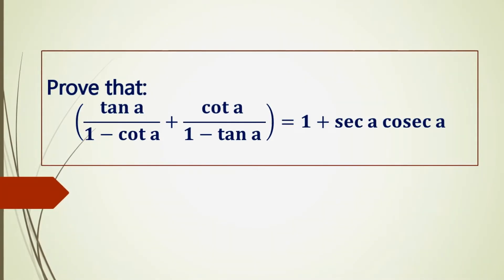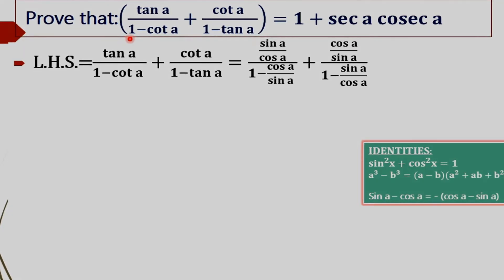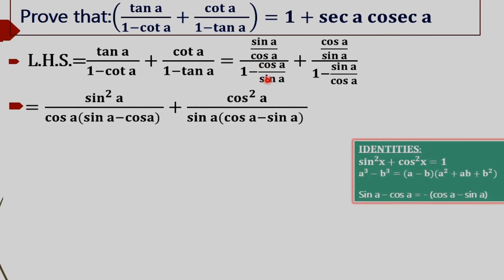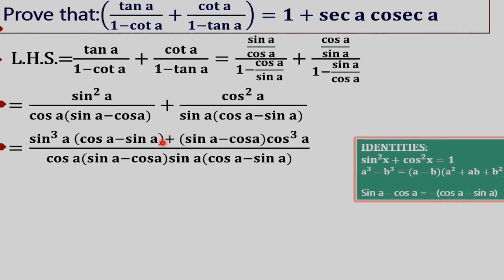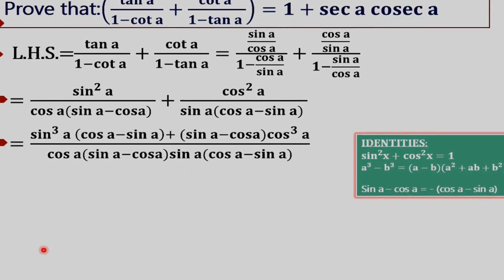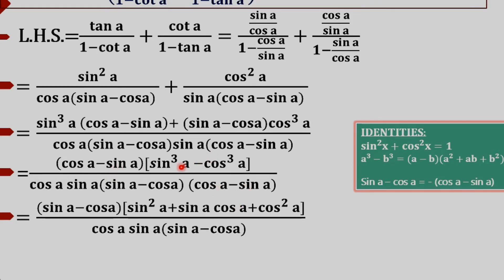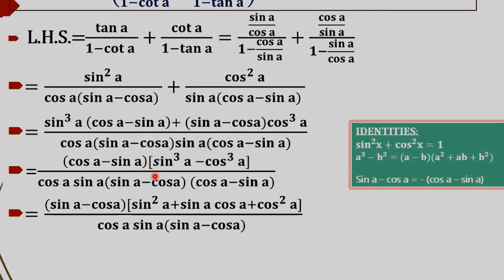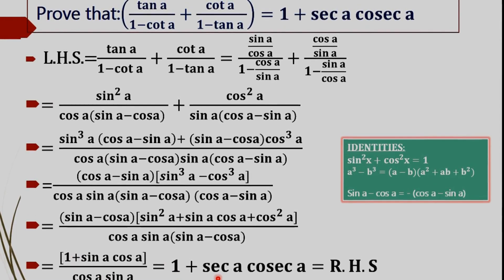Prove that tan A/(1-cot A )+ cot A/(1-tan A)=1+sec A cosec A❔❓📙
Trigonometry:
We have to show that: (tan A/1-cot A ) +( cot A/1-tan A)=1+ sec A cosec A